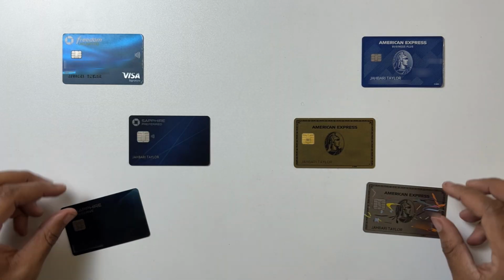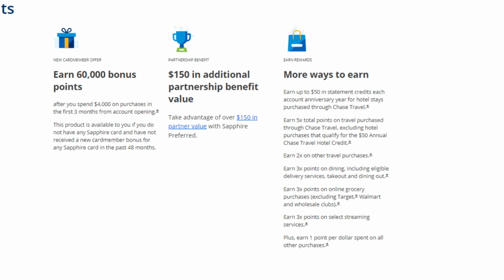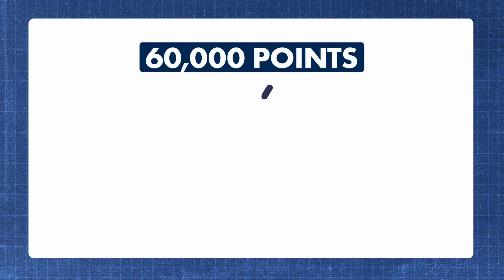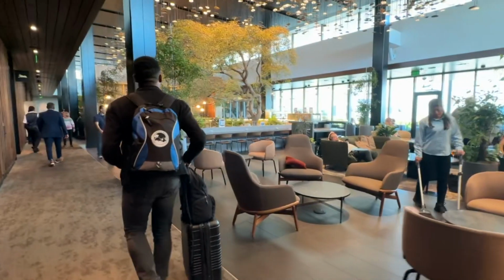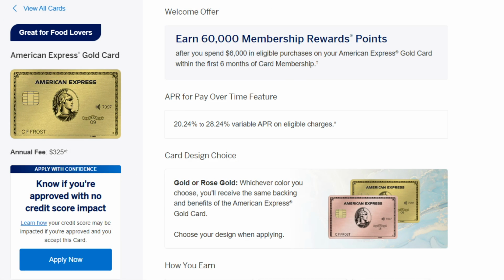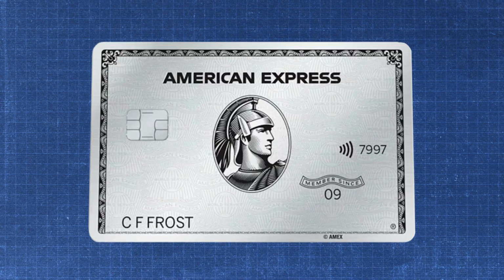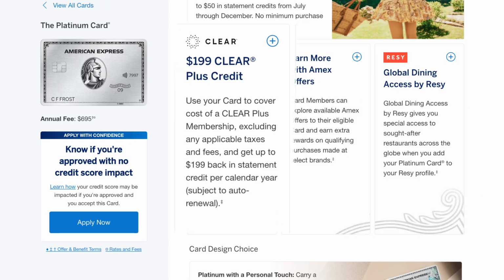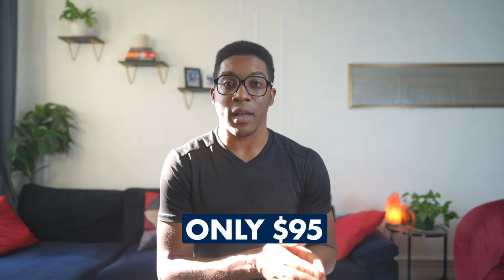AMEX vs Chase Trifecta - Which Is REALLY Better?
What’s better the Chase Trifecta or the American Express Trifecta?  Today we’ll reviewing the benefits, perks, lounge access and spending categories of the best card combos of 2025. Click "show more" to see ad disclosure.

⌚️Timestamps:

00:00 Start Here

00:07 Chase Trifecta Start

00:24 Chase Freedom Cards

02:07 Chase Sapphire Cards

08:58 American Express Trifecta Start

09:05 American Express Business Blue Plus

10:13 American Express Gold Card

13:10 The Platinum Card by American Express

Some of the links on this page are affiliate links, meaning, at no additional cost to you, I may earn a commission if you click through and make a purchase and/or subscribe. All opinions expressed by FinancialJay are solely FinancialJay's opinions. You should not treat any opinion expressed by FinancialJay as a specific inducement to make a particular investment or follow a particular strategy, but only as an expression of his opinion. FinancialJay’s opinions are based upon information he considers reliable, but does not warrant its completeness or accuracy, and it should not be relied upon as such. FinancialJay is not under any obligation to update or correct any information provided. FinancialJay’s statements and opinions are subject to change without notice. Past performance is not indicative of future results. FinancialJay does not guarantee any specific outcome or profit. You should be aware of the real risk of loss in following any strategy or investment discussed. Strategies or investments discussed may fluctuate in price or value. Investors may get back less than invested. Investments or strategies mentioned may not be suitable for you. This material does not take into account your particular investment objectives, financial situation or needs and is not intended as recommendations appropriate for you. You must make an independent decision regarding investments or strategies mentioned. Before acting on information, you should consider whether it is suitable for your particular circumstances and strongly consider seeking advice from your own financial or investment adviser. The content in this video is accurate as of the posting date. Some of the offers mentioned may no longer be available.